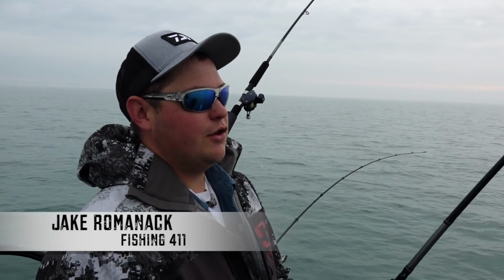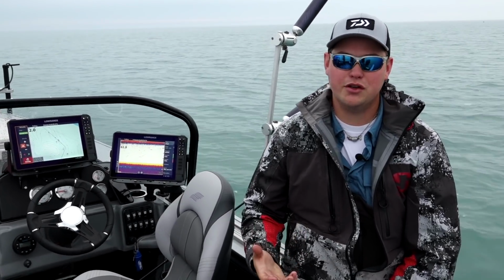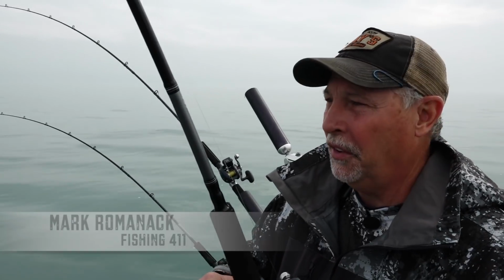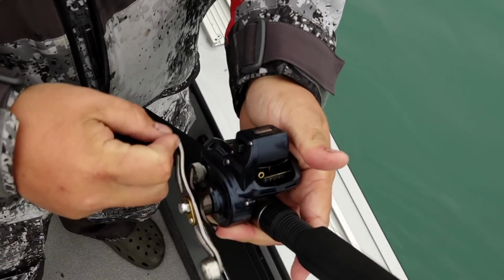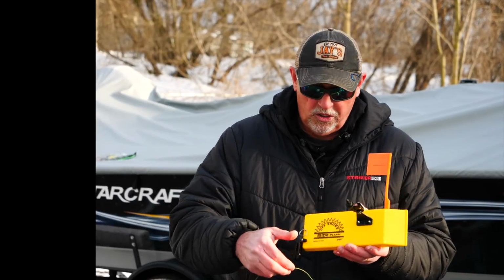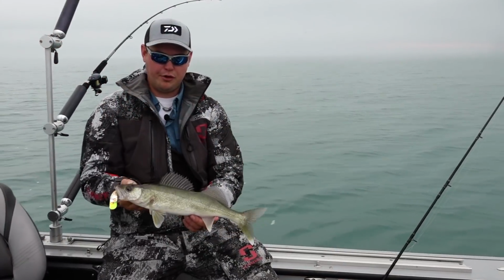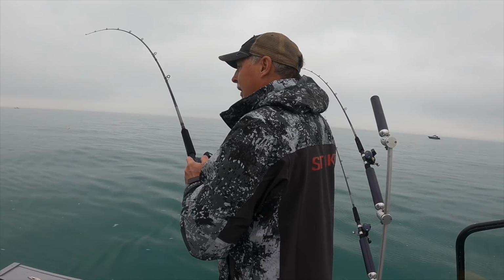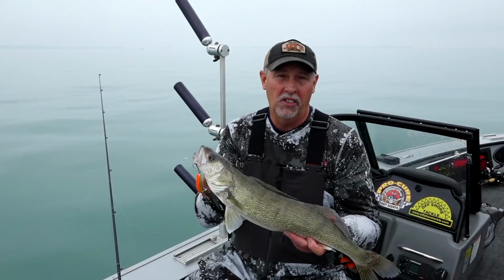Season 16 Episode 13: Trolling High Action Crankbaits for Lake Erie Walleye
It’s no secret that trolling crankbaits is the fast track to walleye fishing success. In the late spring when water temperatures start to spike, walleye get active, really active. When the water temperature hits 60 degrees, it time to bump up the trolling speed and incorporate high action crankbaits such as the Yakima Bait Mag Lip into the trolling spread. In this week’s episode Mark and Jake showcase how well high action baits work on walleye when combined with in-line planer boards and brisk trolling speeds.